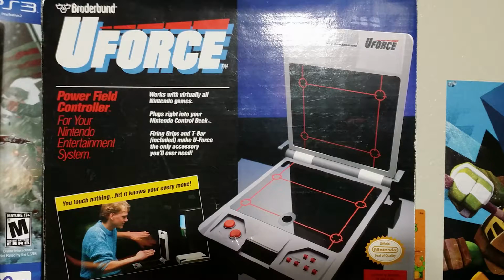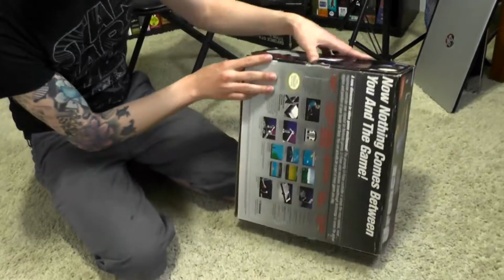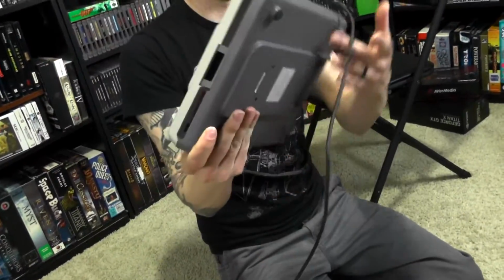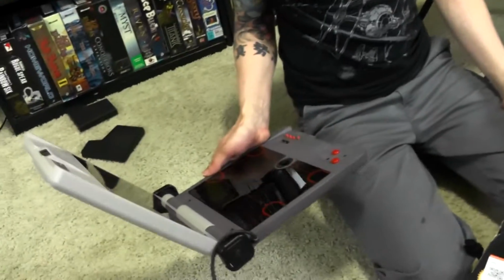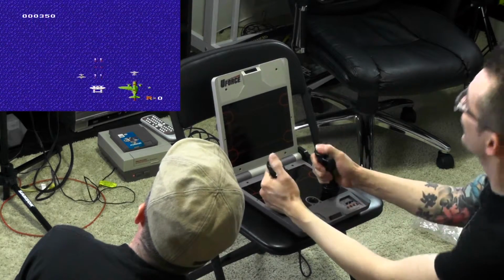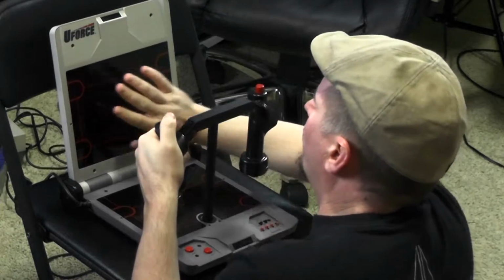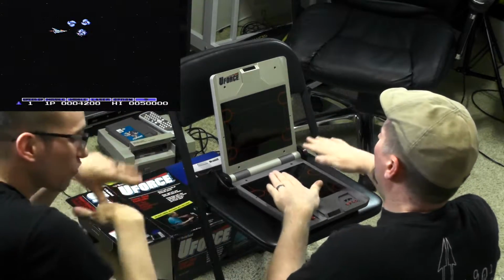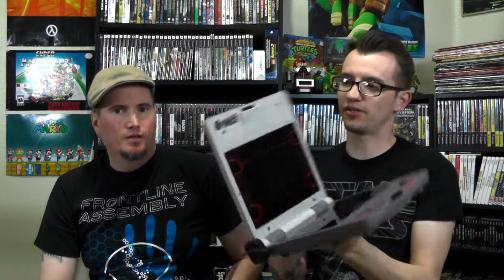Recent Pickup - NES UFORCE - Awesome or Garbage?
Jurassic Ninja always goes thrift store shopping, and always seems to come back with something gaming related. This time around he came back with the UFROCE for the NES. Let's see if it's any fun or just garbage.